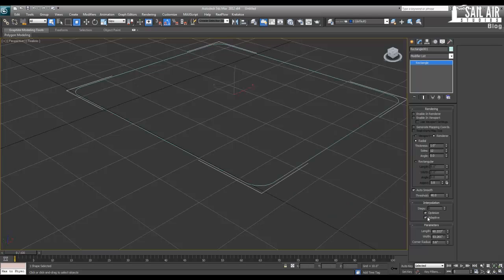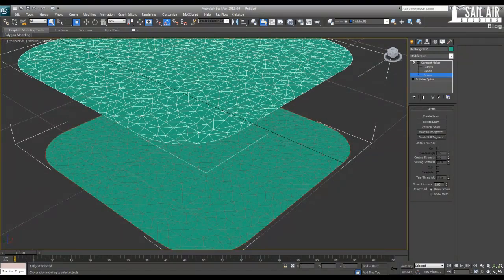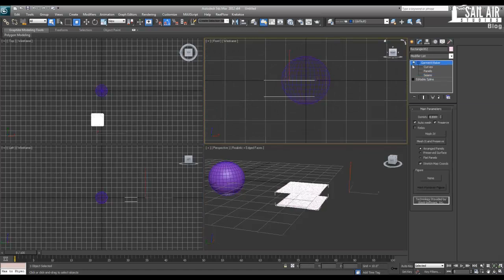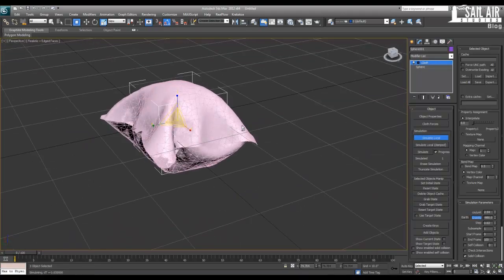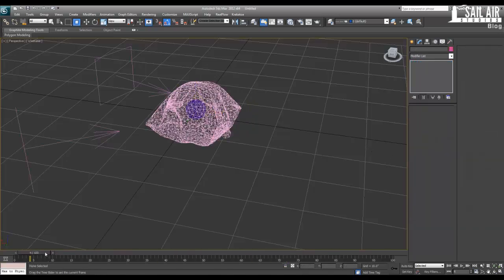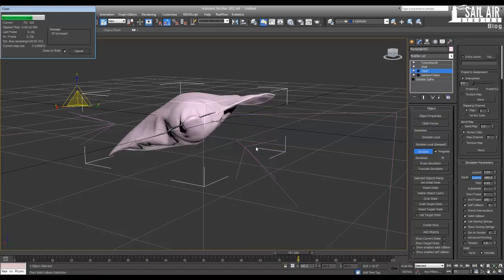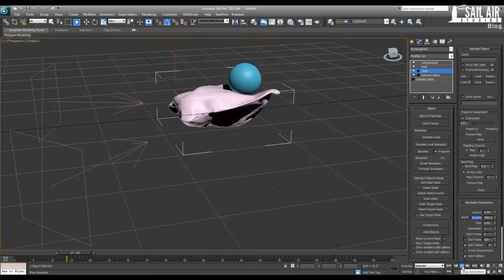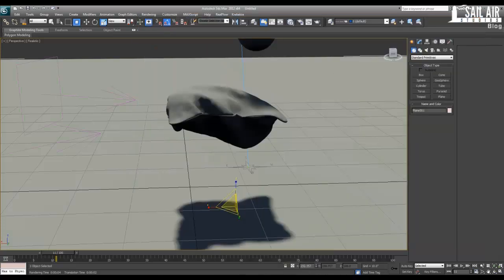Tutorial- Autodesk 3D Studio Max - Cloth, Seams and Forces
In this tutorial we go over some advanced cloth techniques and how to apply forces